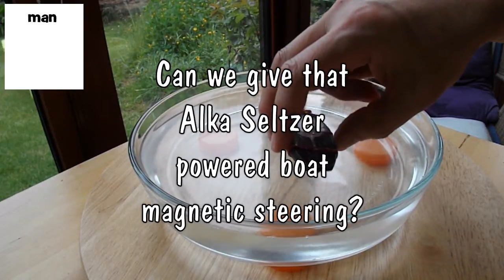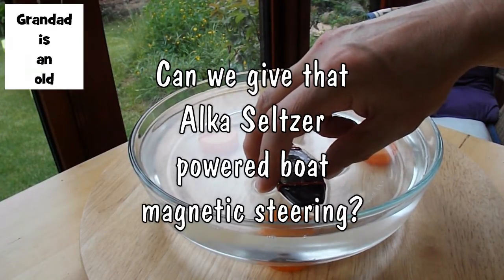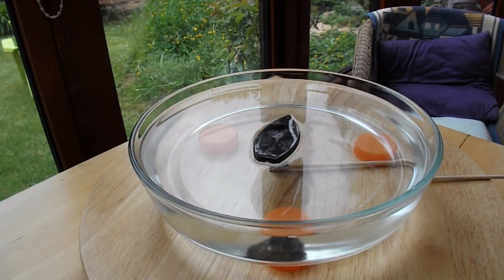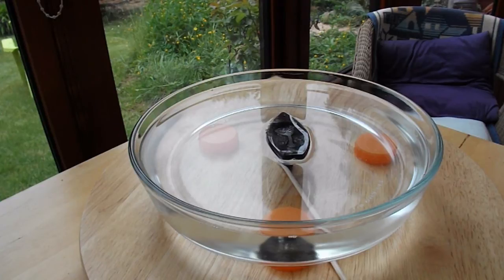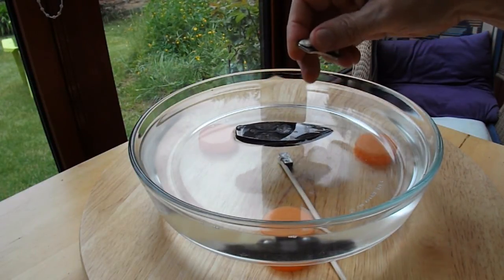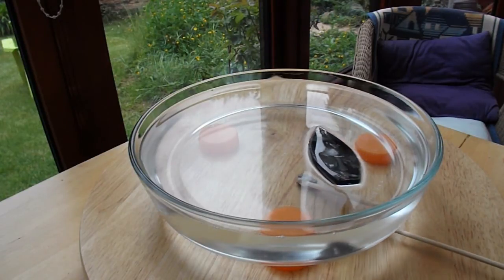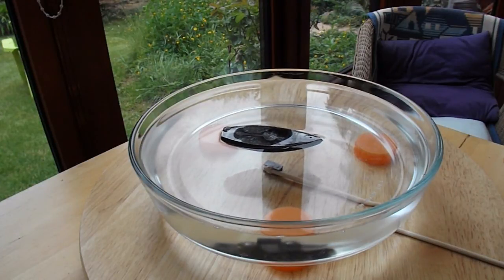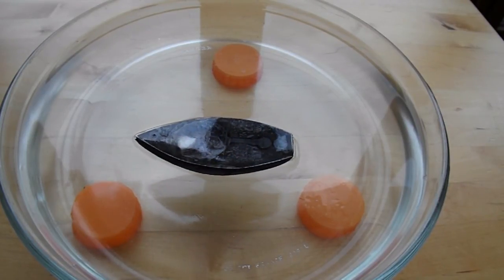Alka Seltzer powered boat Magnet Steering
After finding my Alka Seltzer powered boat was turning to align with North & South due to the magnets I had used as ballast I thought I would see if I could use this for remote control steering. It didn't quite work as planned but I am sure my grandchildren will still enjoy playing with the boat.

I was trying to emulate those free gifts that came in cereal packets back in the 50s. After studying the picture of the original PT boat and discussing it with Mongrel Shark it was clear the propulsion method relied on the bubbles rising up a sloping guide. My boat reproduces that propulsion method.

Here is a link to a good picture of the PT boat

I have added this video to my toy boat playlist which is where you will find the baking powder submarine and my other attempts at baking powder boats.